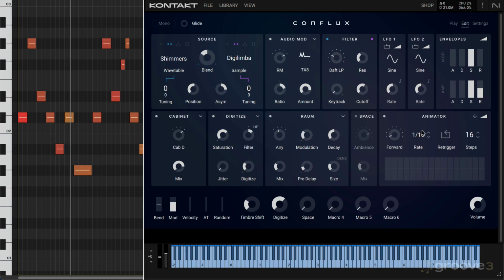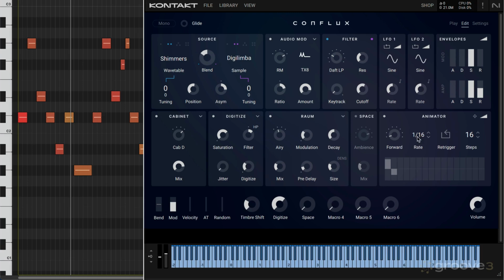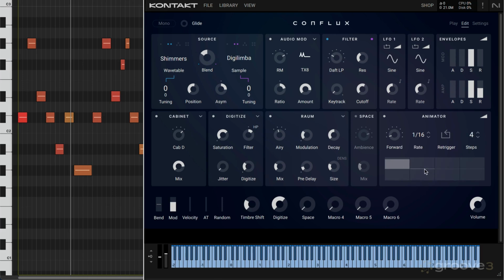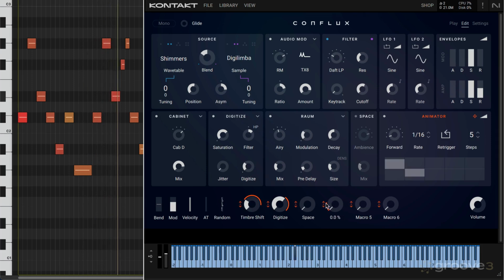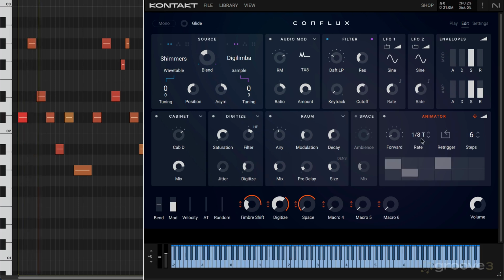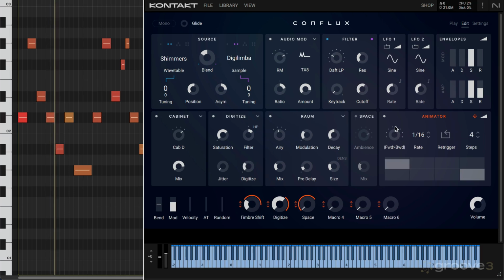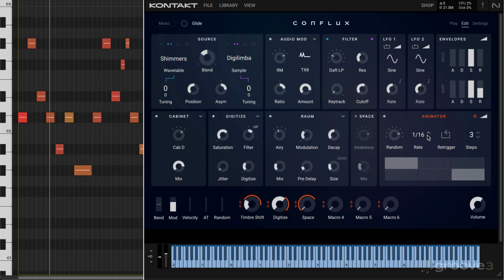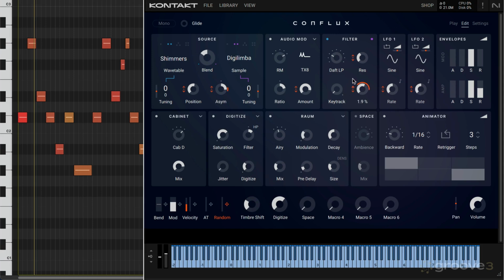08 Animating The Macros